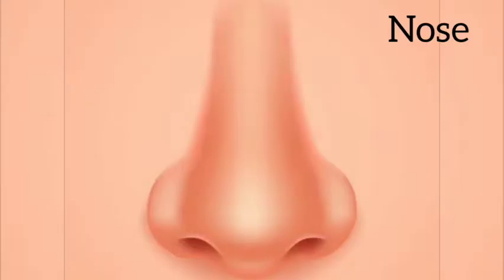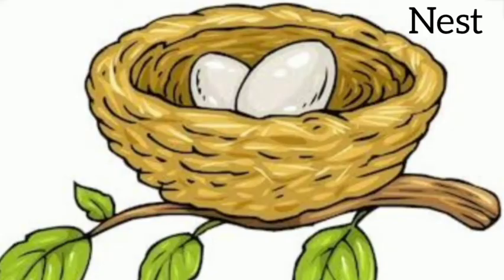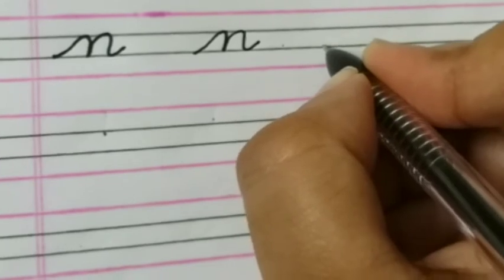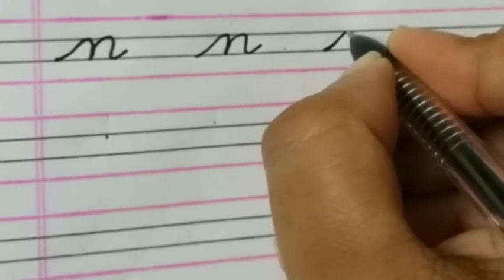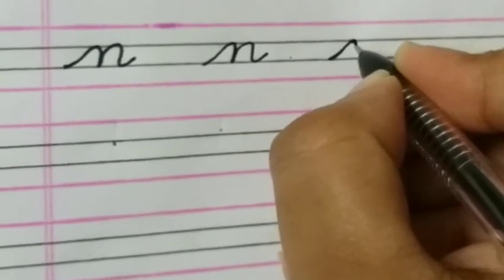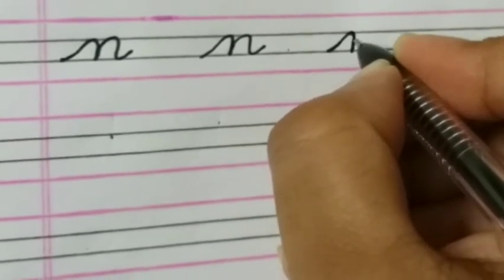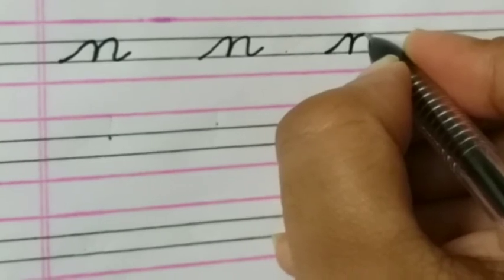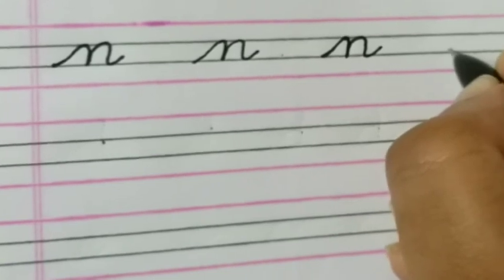How to write cursive small 'n' | Cursive Writing | LEARN EASILY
CURSIVE WRITING SERIES